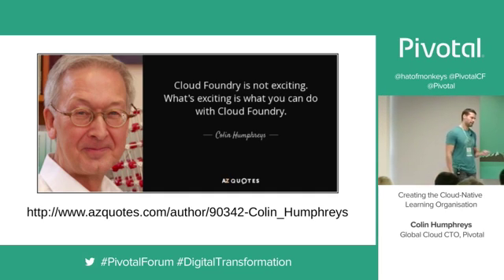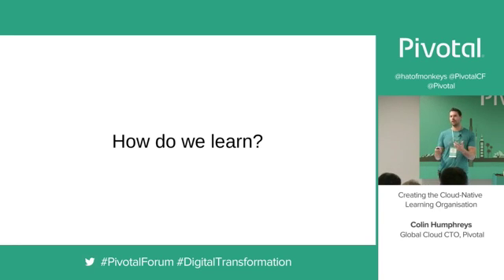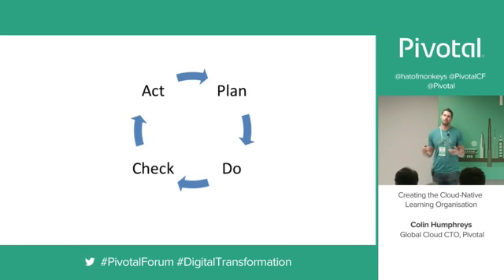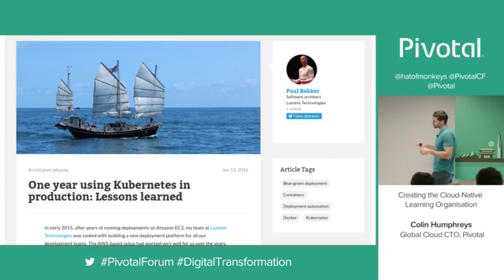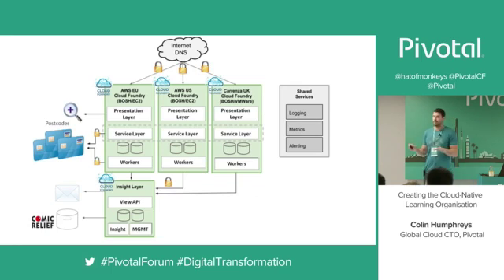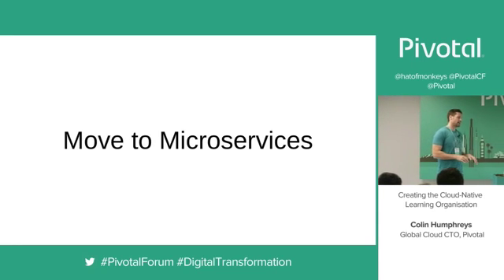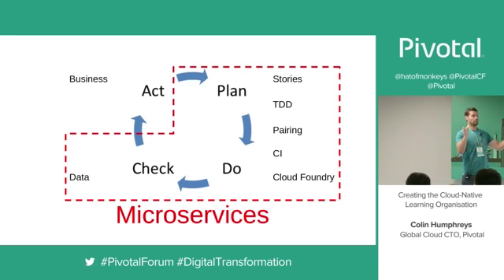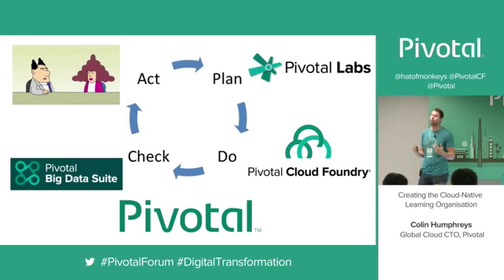Creating the Cloud-Native Learning Organisation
Do your teams release software to production weekly, daily or every hour ? Do you practice software development with tools, process and culture that can respond to the speed of market and customer changes? Agility allows you to experiment with new business models, learn from your mistakes and identify patterns that work. Deliver faster, look for feedback, gain knowledge. In every market, speed wins.

Cloud-Native describes the patterns of high-performing organizations delivering software faster, consistently and reliably at scale.   Continuous delivery, DevOps, and microservices label the why, how and what of the cloud-natives, the true digital enterprises.

Speaker: Colin Humphreys, Global Cloud CTO, Pivotal